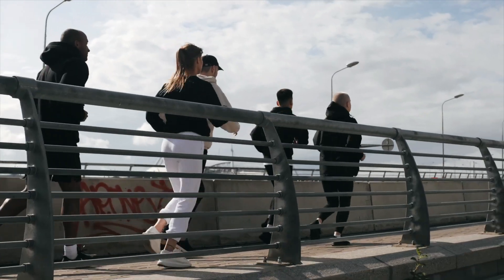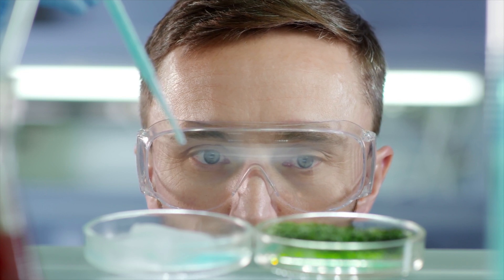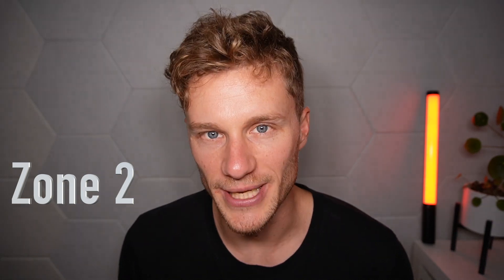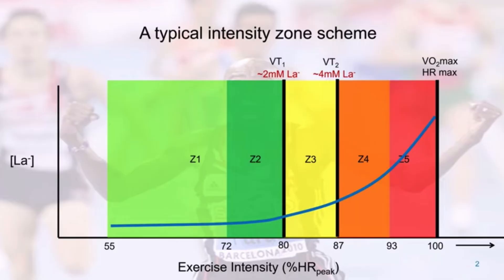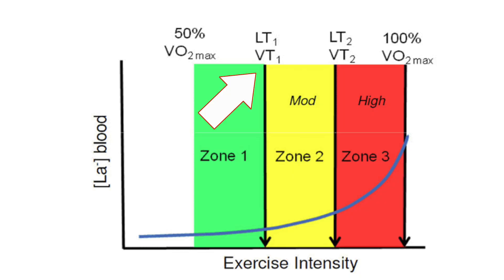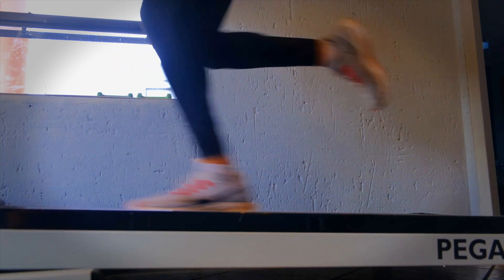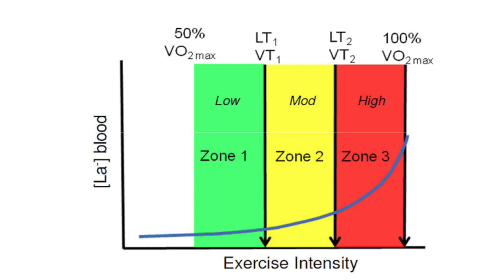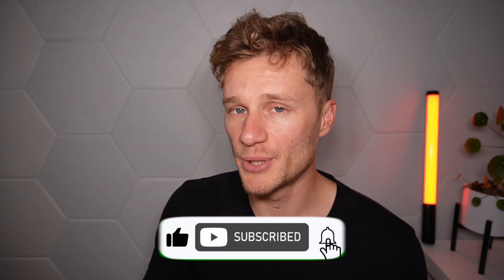Understanding Lactate Thresholds!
Unlock the power of lactate thresholds for your triathlon and running training! 🏃‍♂️💨 Discover what LT1 and LT2 mean, how they impact performance, and tips on using them to train smarter. Whether you’re going long or going fast, knowing your thresholds can make all the difference! 🔥📈